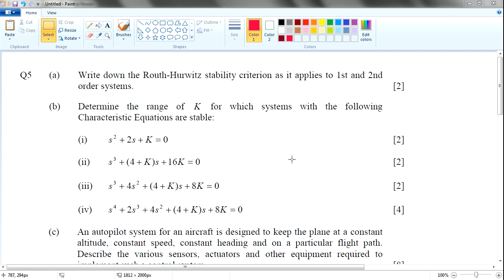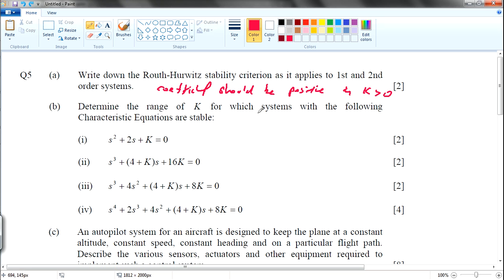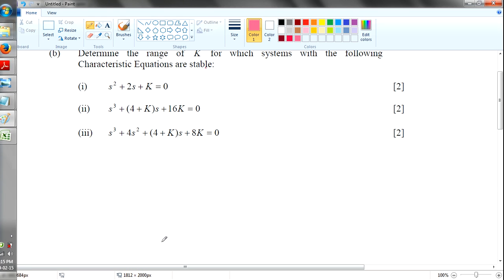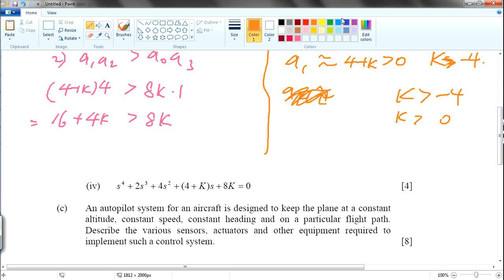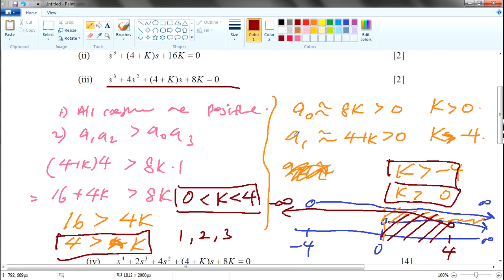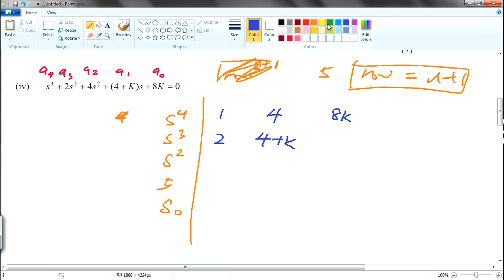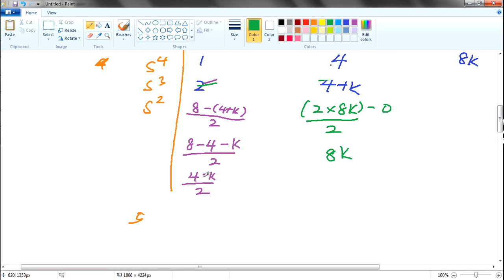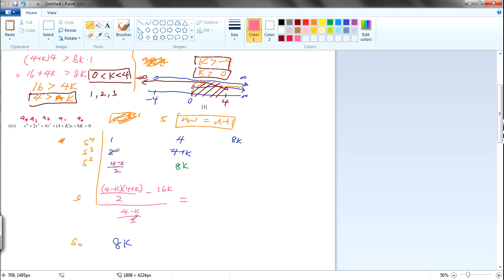Sem 2 L2 p5 Routh hurtwitz exam examples